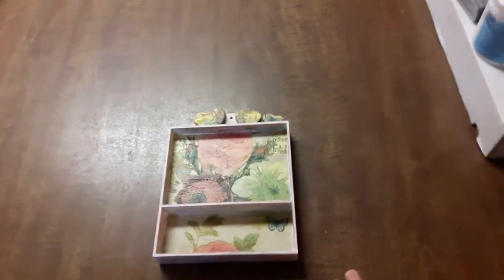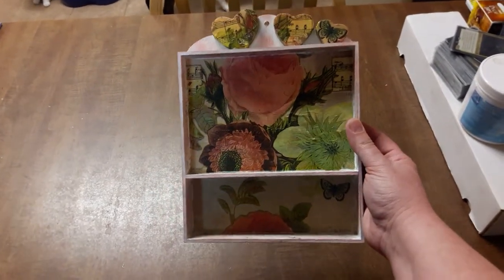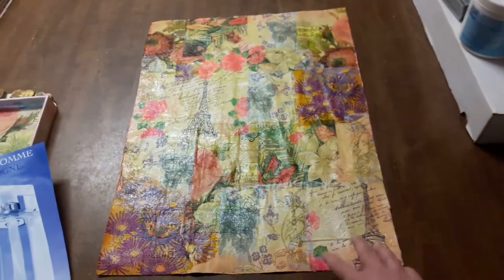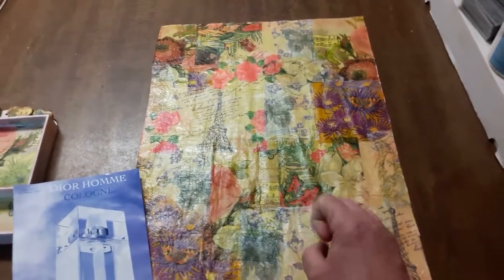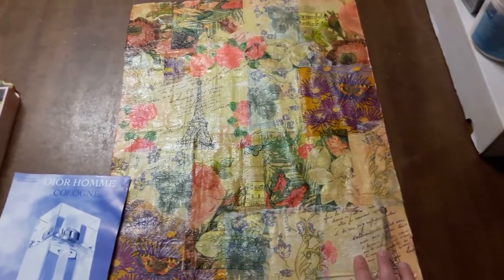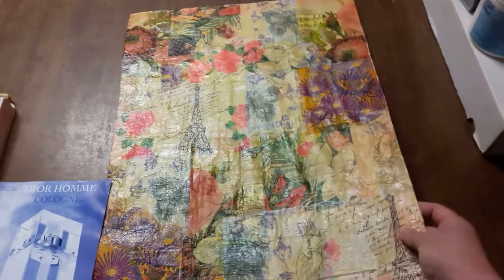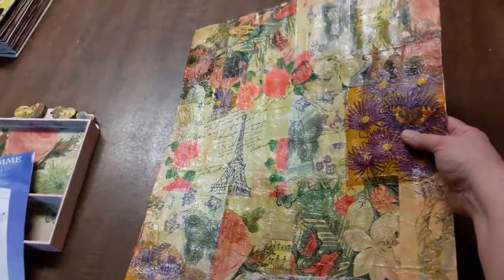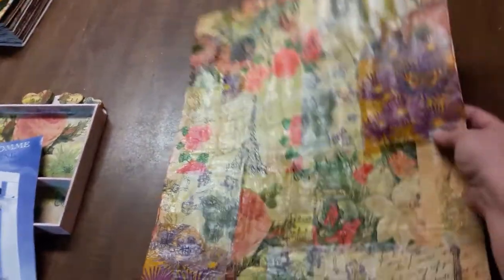100thingschallenge #16 and #17 Nearly Free Canvas from Trash Recycled Materials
This is number 16 and 17 in the 100 things challenge. From bag 3 I used- magazine pages, the yardstick vintage shelf, fabric scraps. Everything else was from my stash.